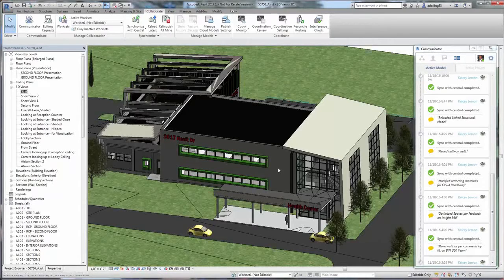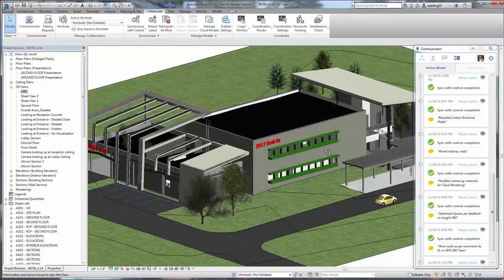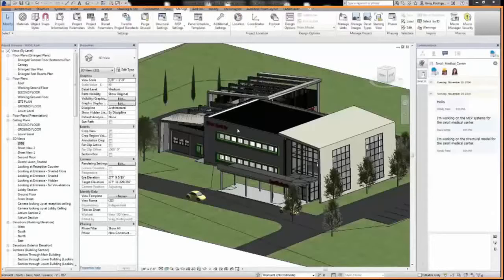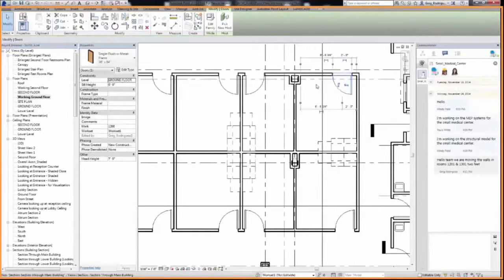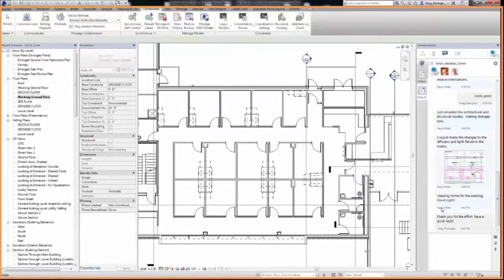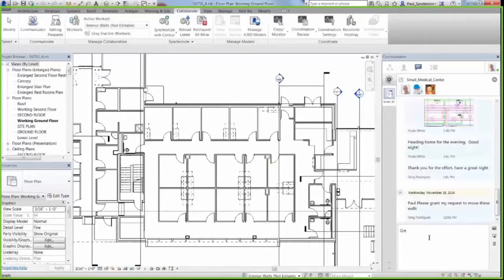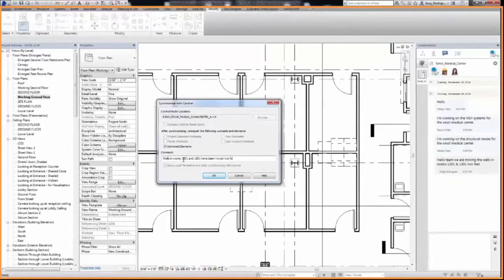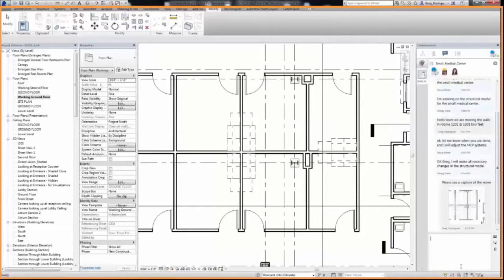Using the Worksharing, Chat, and Screen Capture Tools in Collaboration for Revit1